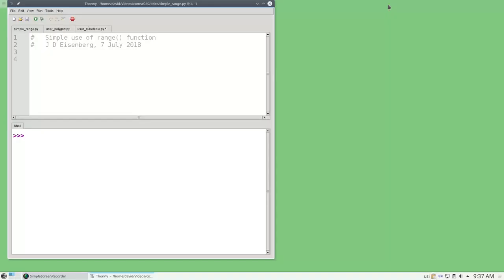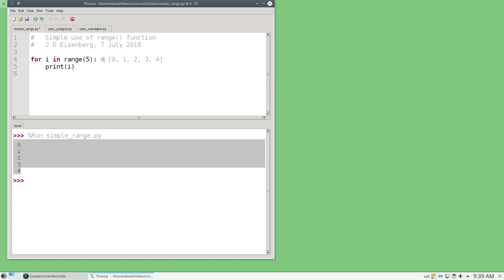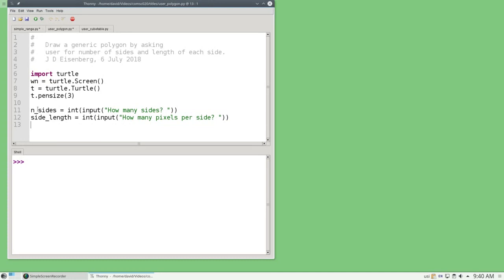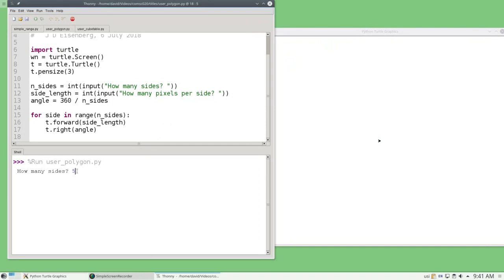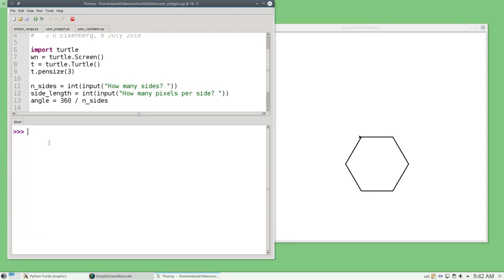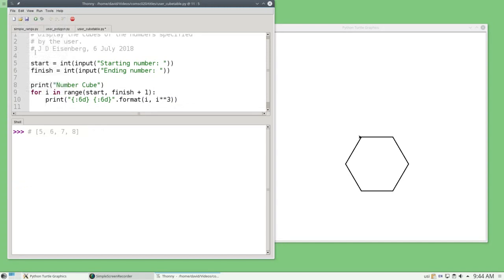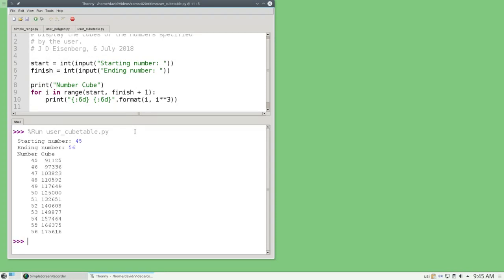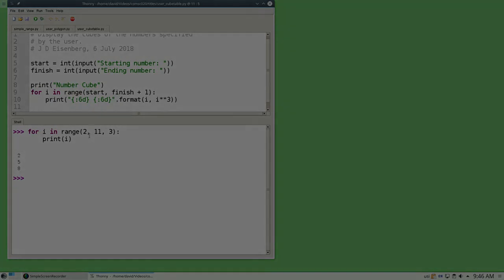Chapter 4: The range() function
Use range() when you need a variable for the number of times to loop.

(Sorry about the repeated narrative at 4:50)